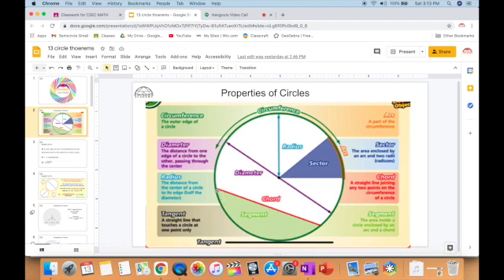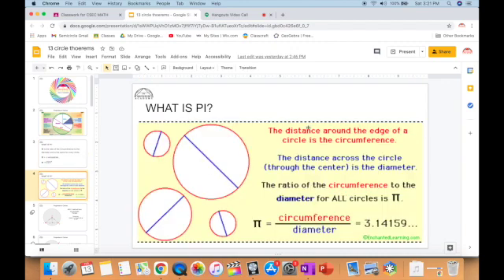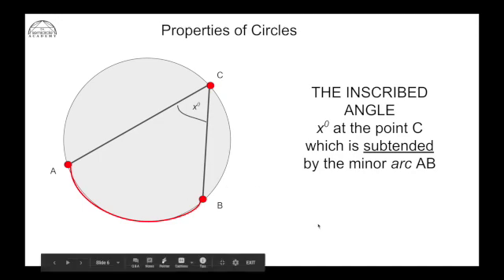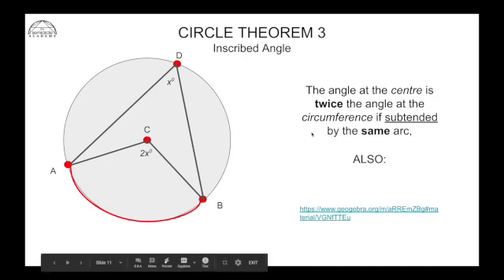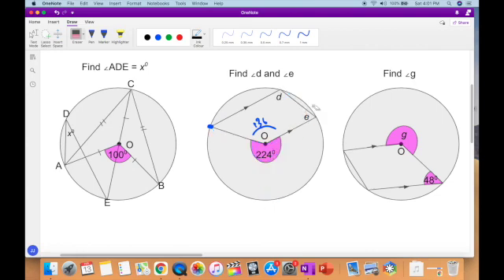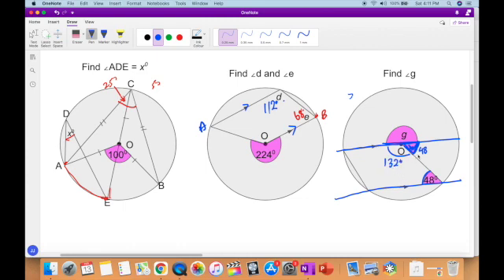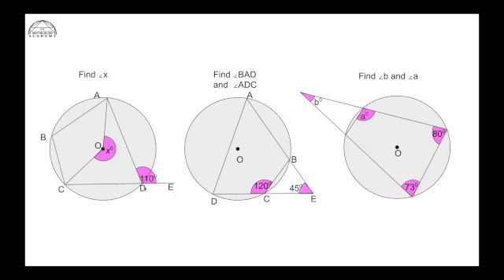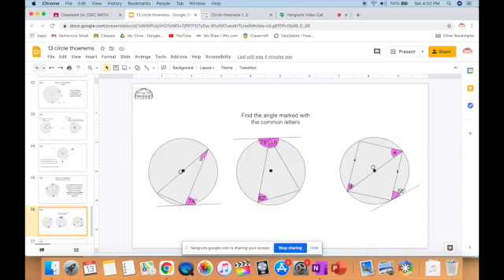31. CSEC MATHEMATICS: CIRCLE THEORY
CIRCLE THEORY